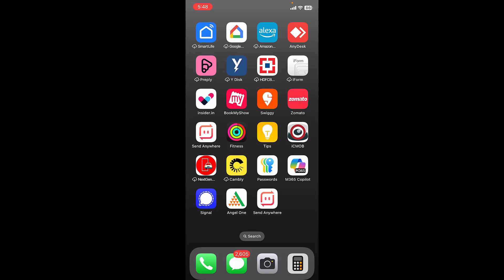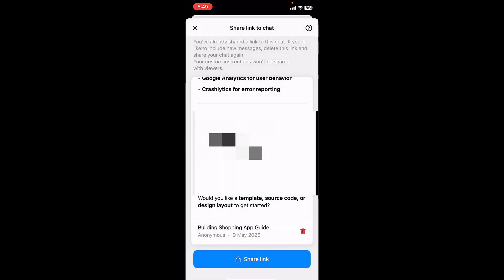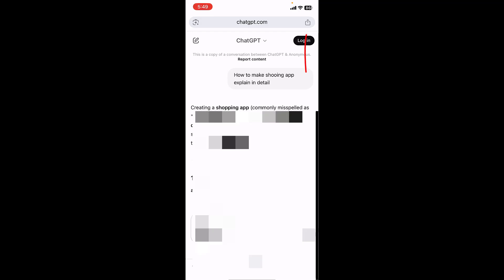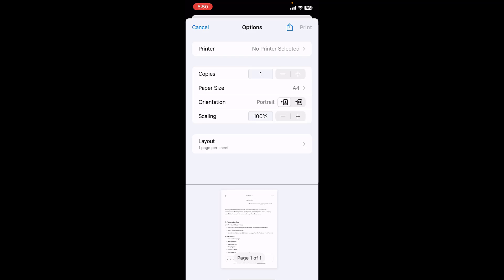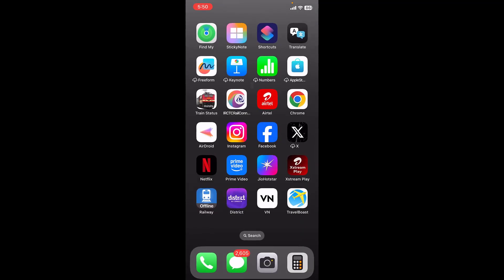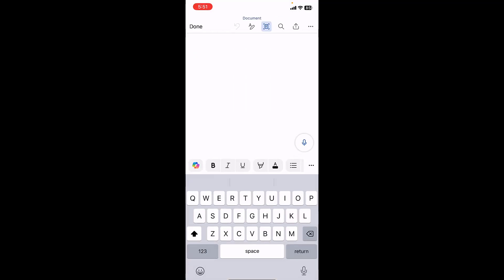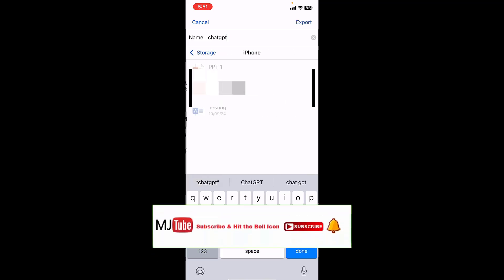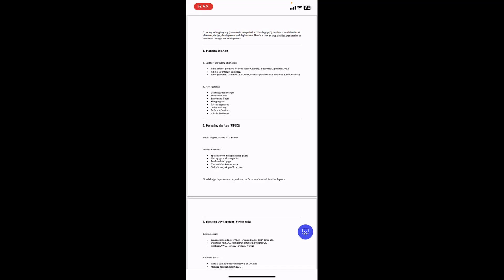How to Convert Entire ChatGPT Conversation into PDF File in Phone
How to Convert an Entire ChatGPT Conversation into a PDF File on Your Phone – In this quick and easy tutorial, learn how to save and export your full ChatGPT conversations directly to a PDF file using just your mobile phone. Whether you're using Android or iPhone, this method works seamlessly without any third-party apps. Perfect for students, professionals, or anyone who wants to keep a backup or share their AI chats in a clean, readable format. Watch till the end for all the steps and tips!